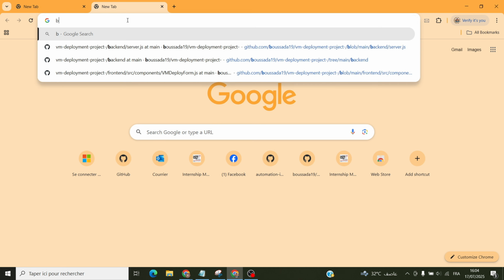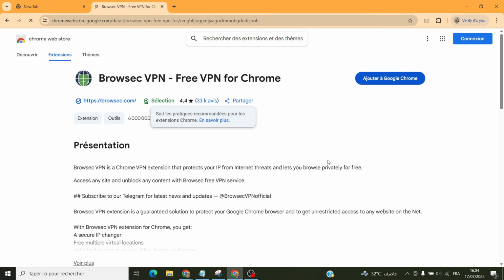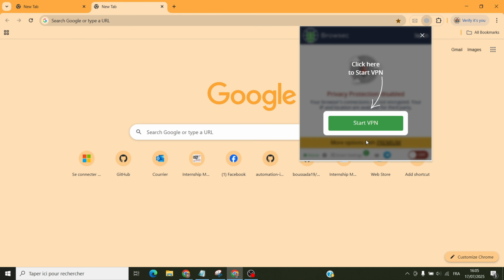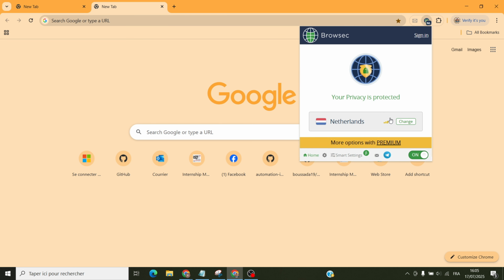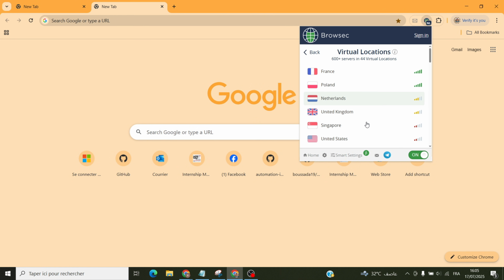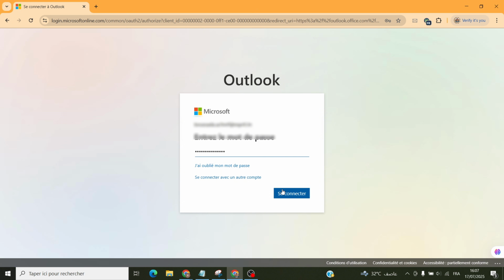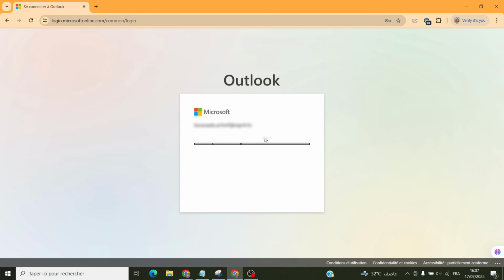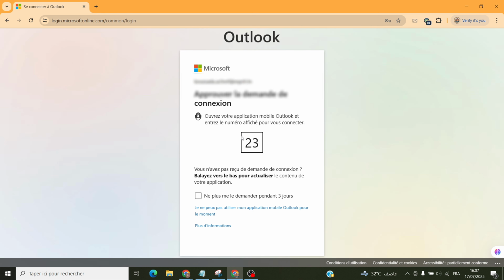How To Fix "Please Retry With A Different Device, Use a VPN, Or Other Authentication Method"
Having trouble logging into Outlook? Getting the message:
“Please retry with a different device, use a VPN, or other authentication method”?
This video will show you how to fix this login issue step-by-step.

In this video, you'll learn how to:

Understand the cause of this Outlook login error

Bypass the "retry with VPN or different device" message

Clear Outlook cache and cookies

Use a secure VPN (if needed)

Reset your login authentication settings